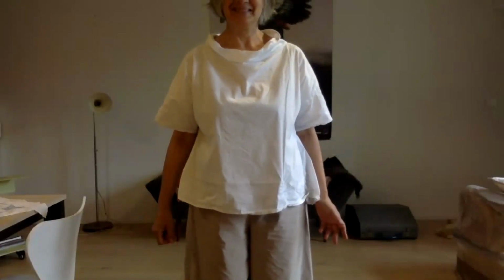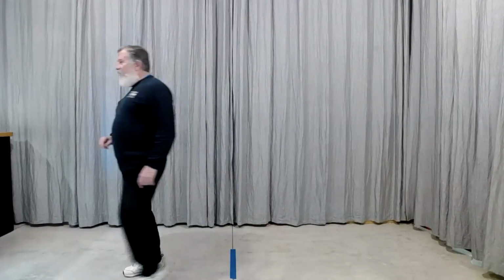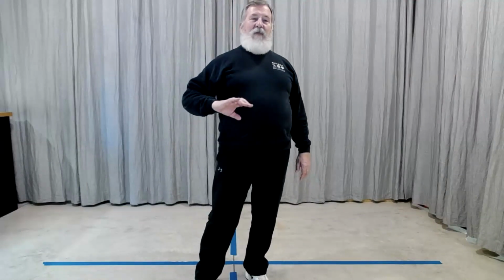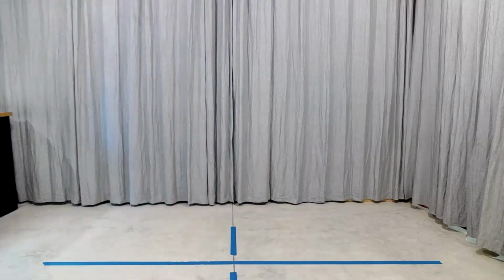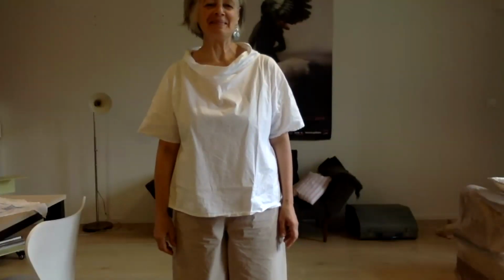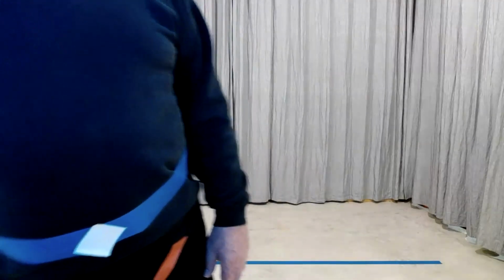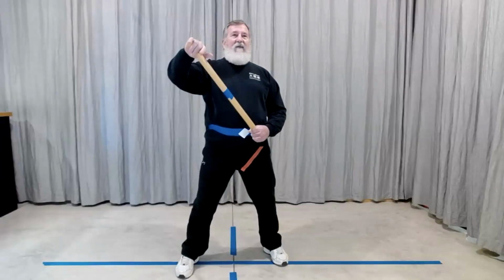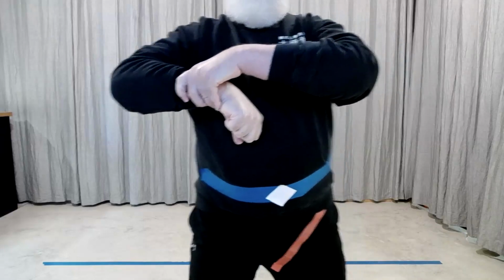BEGINNING TAIJI = 24 FORM, MOVE 9 = Sunday, Sep 17, 2023, 10 AM PT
This video is from the *Beginning Tai Chi* course, which meets S/S at 10 AM Pacific Time. The focus of the class is the 24-movement _Hunyuan Yilu,_ or "First Road" beginning form. The class runs for 48 sessions over 6 months, and is designed for beginners. Since this class is run on an endless loop, you can join it at any time. You can participate in these classes live online by joining the school via our

For the other online classes offered daily via Zoom, check the schedule on the

We’ll post a video or two here on YouTube every week.